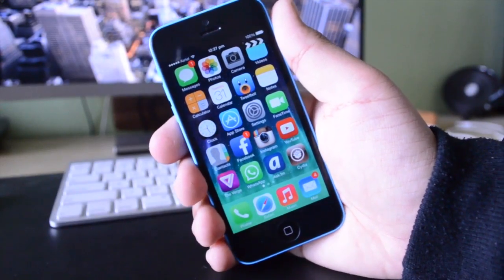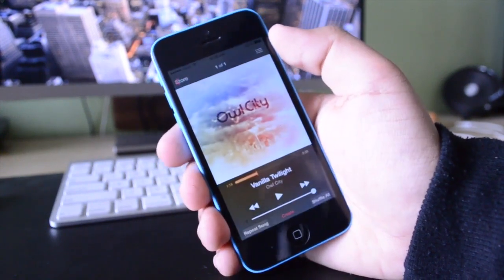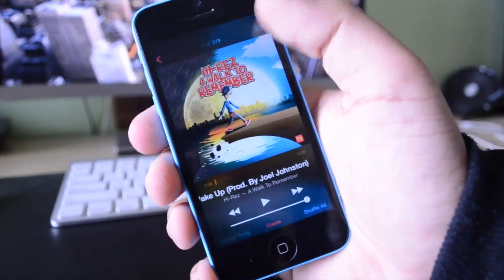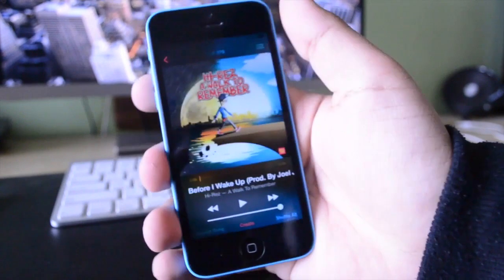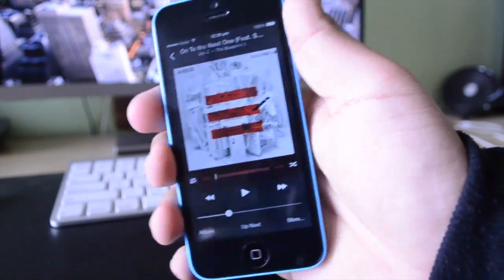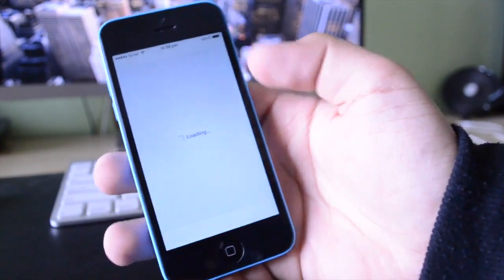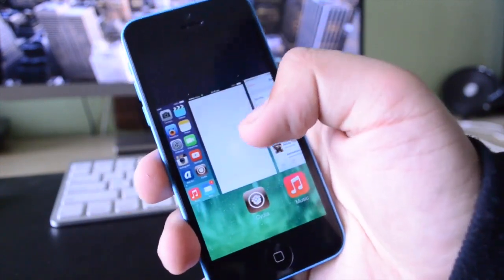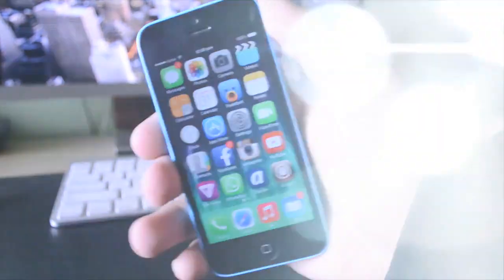iOS 7 Cydia Tweak - BlurredMusicApp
Hey Guys, I'm back with another video, this time with a tweak that will awesome-ify your stock music app on your jailbroken iDevice. Make sure to check out BlurredMusicApp. Enjoy!